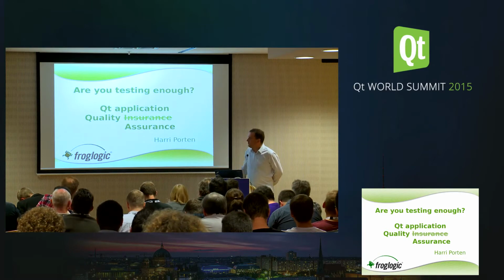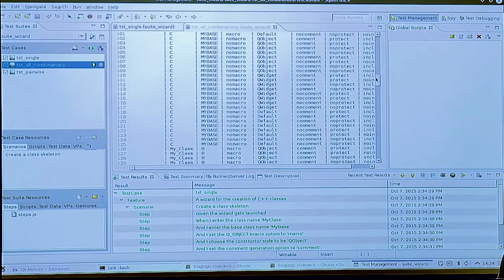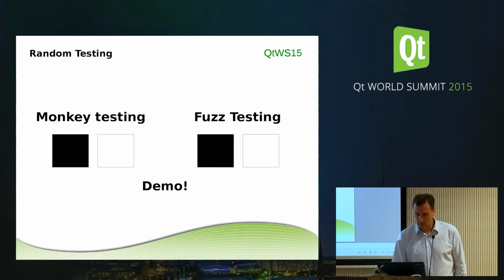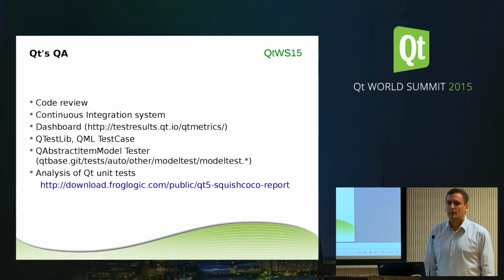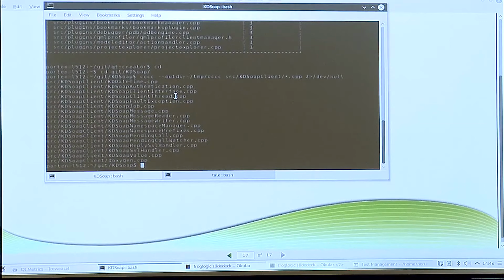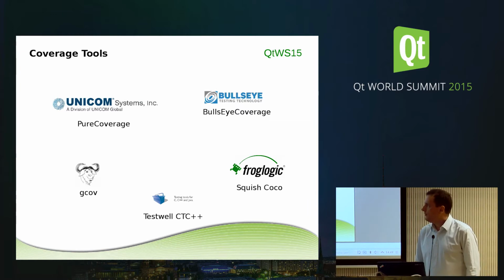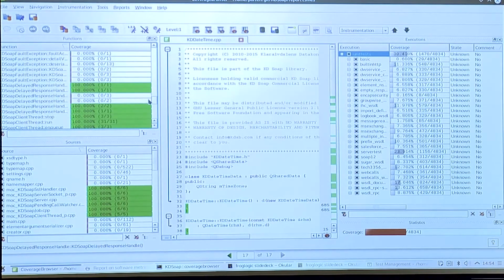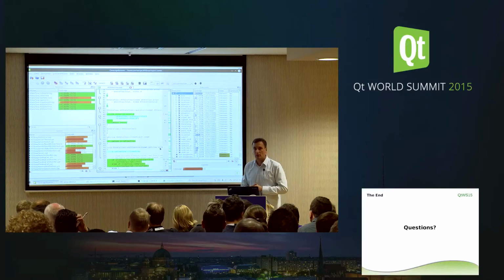Are you testing enough - Qt application Quality Assurance, Harri Porten, froglogic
Are you testing enough? Qt application Quality Assurance:
Have we fixed all bugs in our software? How many bugs are present in the first place? Even the latter question can be very hard to answer.

Every non-trivial Qt application includes various UI controls and internal elements that can all have different states. Taking into account the asynchronous nature of events, threads, and even slot invocations, the number of possible combinations explodes quickly.

Often it is neither economically acceptable nor technically feasible to test all combinations. Which ones to focus on? How many bugs may we miss by limiting our efforts?

A popular metric for measuring the quality of our testing is code coverage. The most commonly used levels will be depicted and compared. Special attention will be paid to Qt-specifics like code generated by the Meta Object Compiler moc and related macros. And what about a user interface declared in QML? We will evaluate the idea of UI coverage.

We will also look at approaches like "monkey testing" and "fuzzing" that promise to achieve a deeper test penetration without much extra effort. Or methodologies like Pairwise Testing that help to reduce the number of combinations to test. Again, we will examine how well those techniques apply to a Qt GUI.

For security critical applications, the quality of Qt itself needs to be taken into account. An overview of the development process including change reviews, unit tests and Continuous Integration (CI) will be given.

In the end, developers and managers will have to deal with a degree of uncertainty. Acceptance tests that verify high-level requirements in terms of user stories can help to concentrate on most critical functionality and therefore mitigate the risk of the unknown.